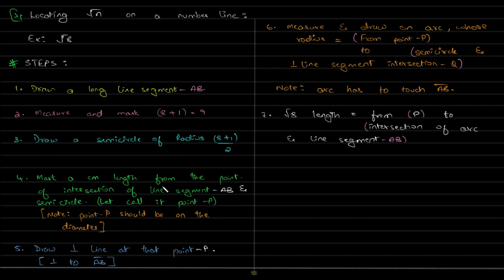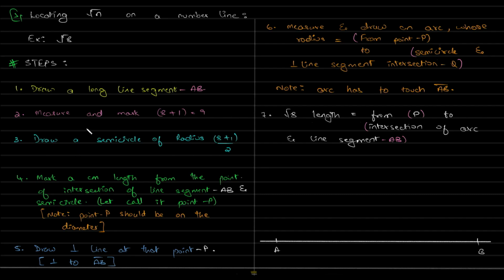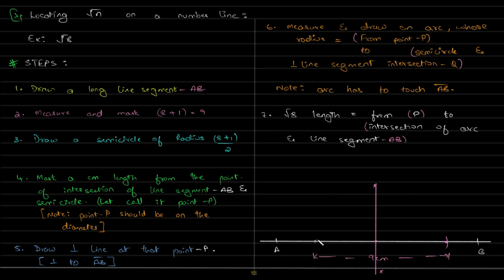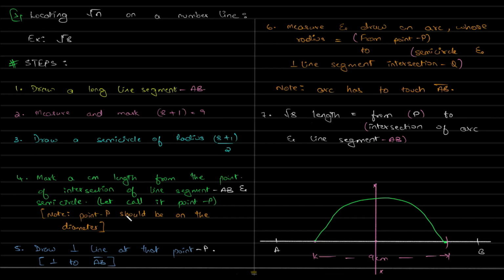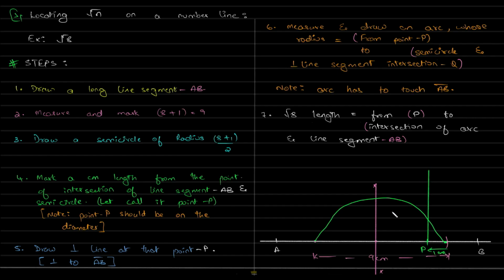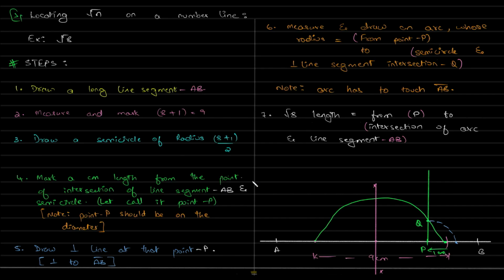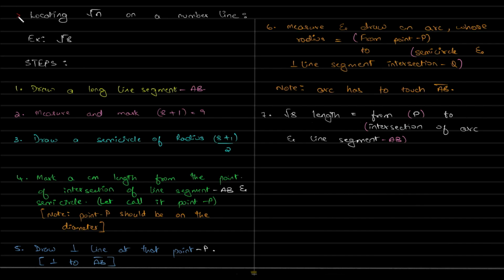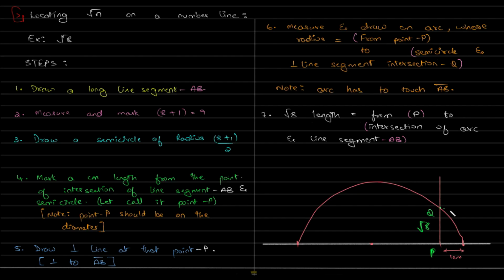1 04 A 1 Representing Root 8 Logic E